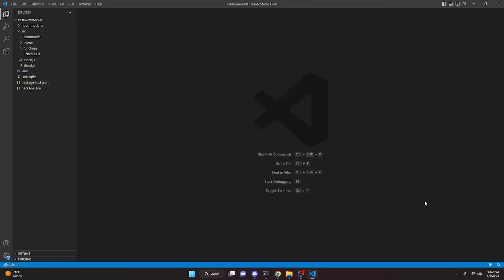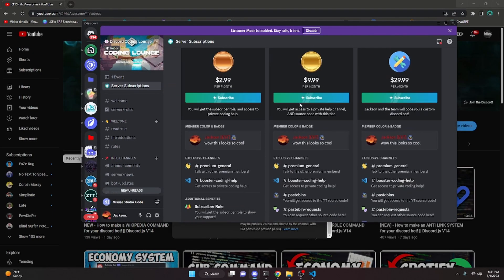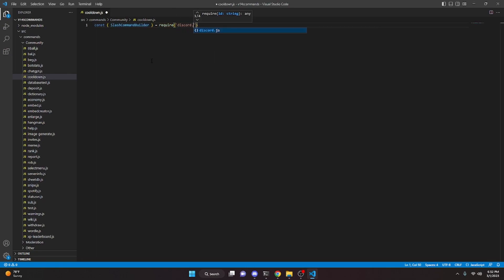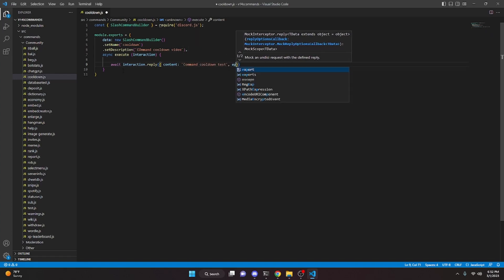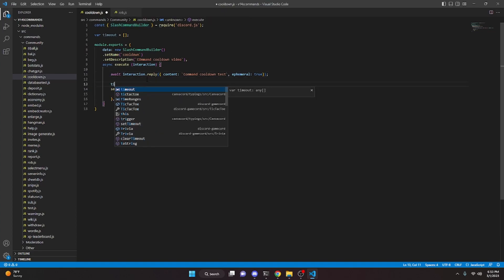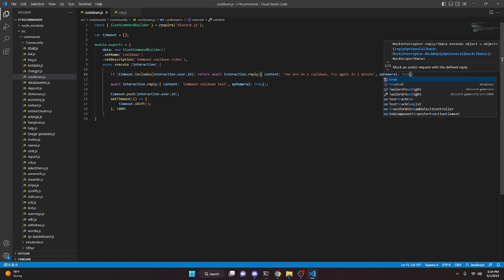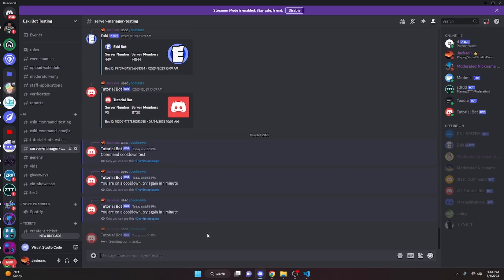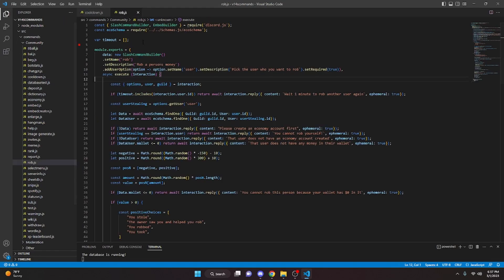[NEW] - How to make a COMMAND COOLDOWN SYSTEM for your discord bot! || Discord.js V14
This is how you can make a command cooldown for your discord bot!

Credit to mitro for the thumbnail.